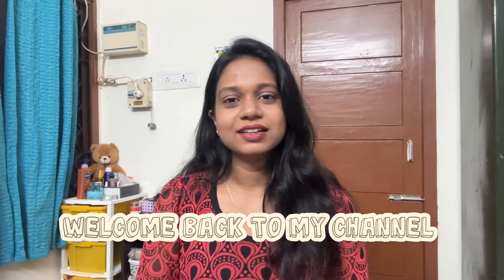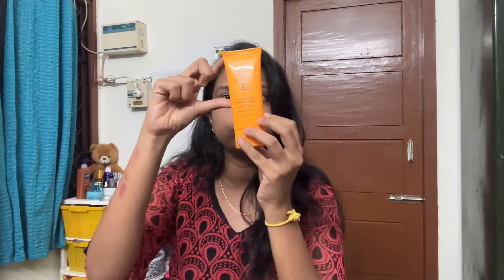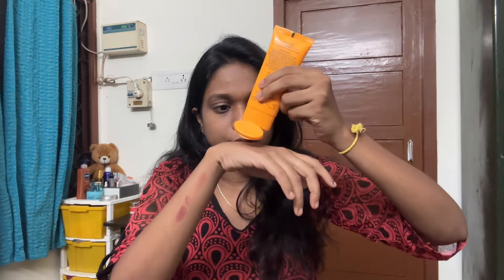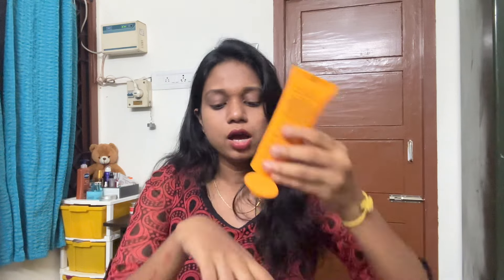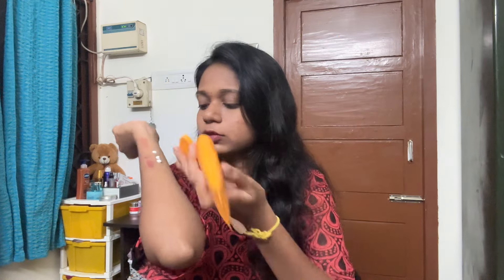|‼️Sick of Dull Sunscreens?‼️|Try this Glow Sunscreen under ₹ 500✨|Foxtale Sunscreen Review|Priya🤎